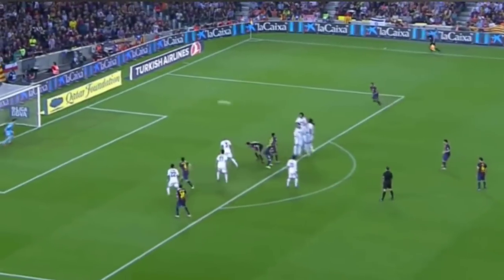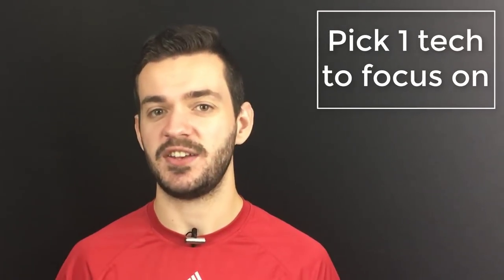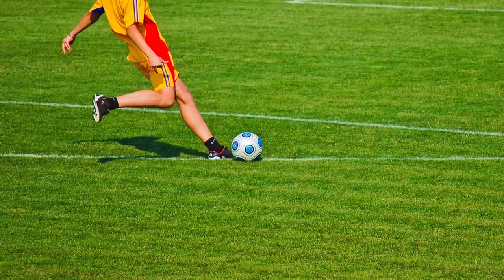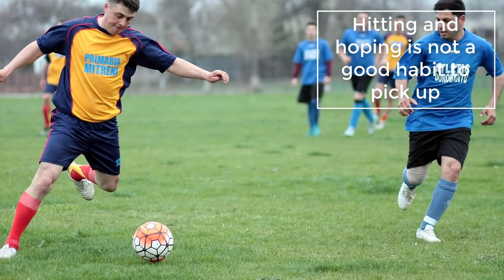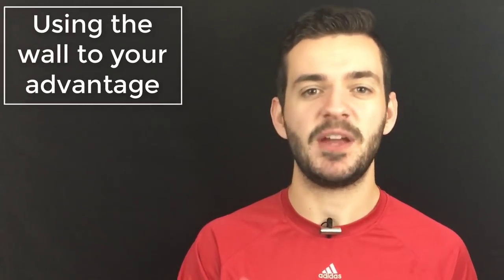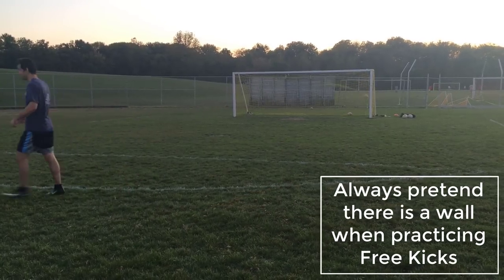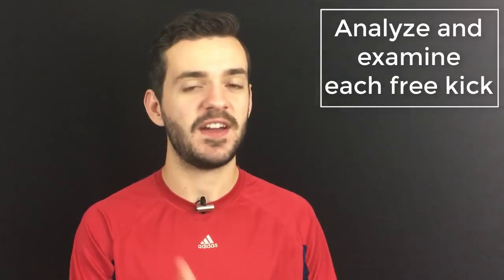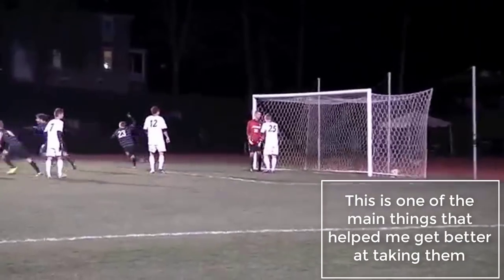5 Soccer Free Kick Habits You Need To Develop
Training programs - We are going over 5 soccer free kick habits you need to develop if you want to start taking free kicks more effectively and have more of them end up in the back of the net!

About this video: In this video we are going over how to take free kicks in soccer so that you are scoring more of them! Come back tomorrow to learn how to take free kicks like Messi!